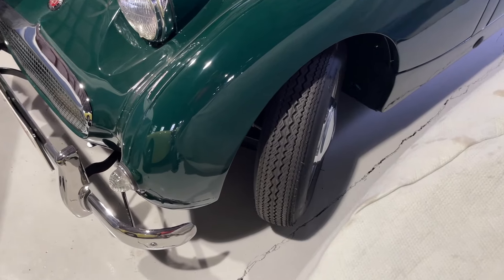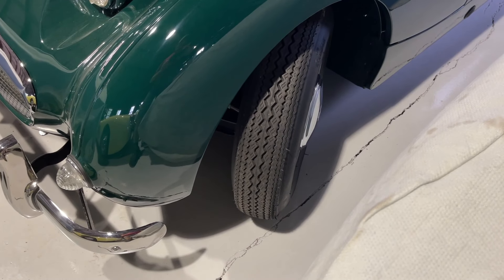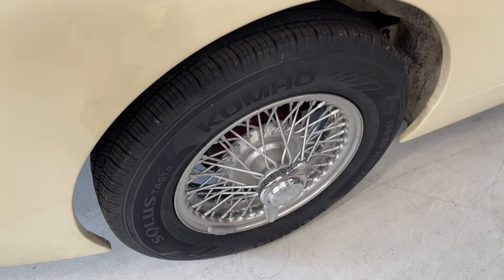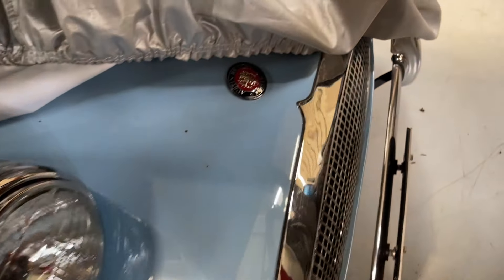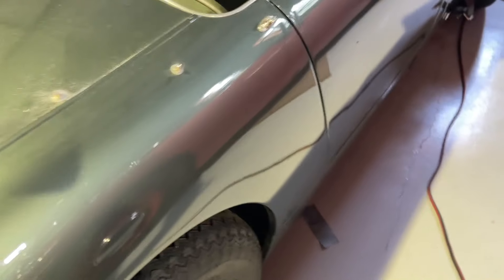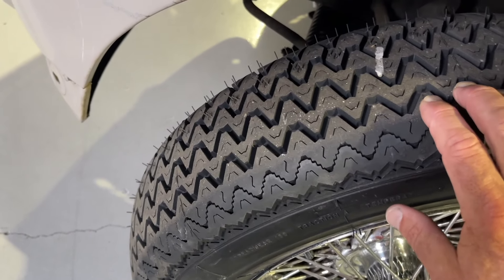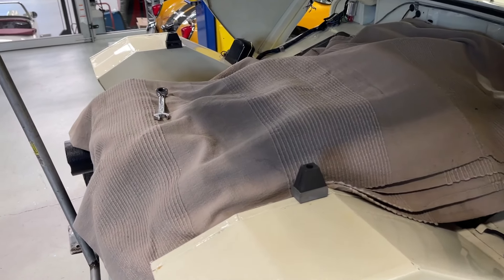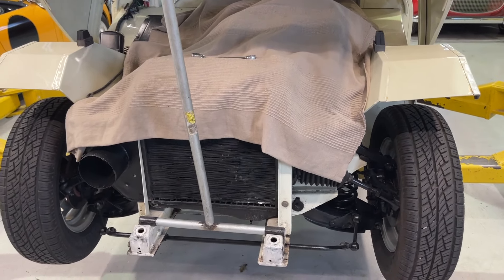We never "tire" of tires on our Bugeyes!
In this video, David shares his opinion on all of the main tire sizes, styles, and brands typically found on Bugeyes (and other British cars). All of the tires discussed here are available on our website, Bugeyeguyparts.com!